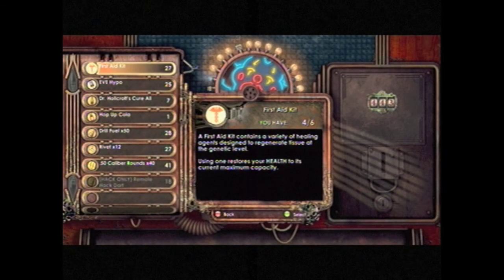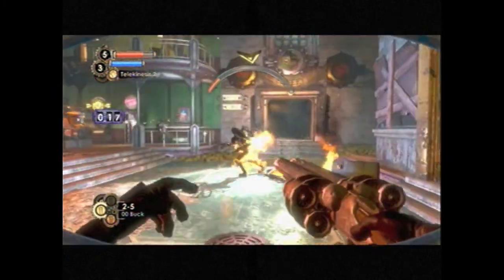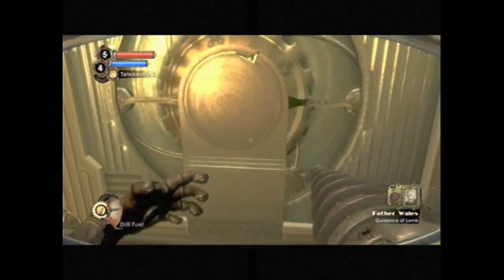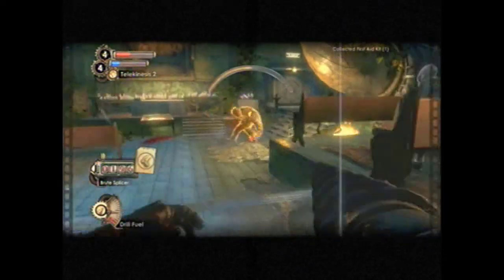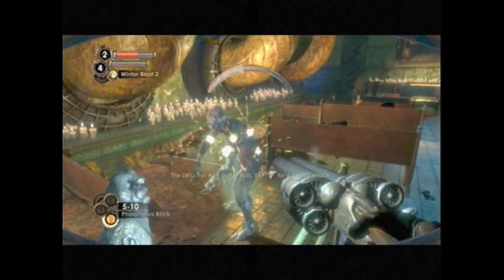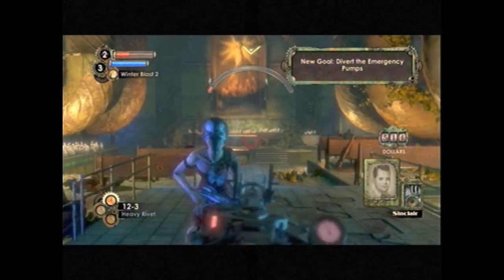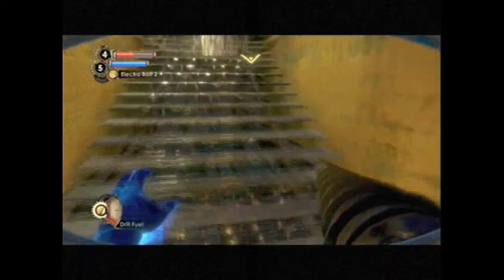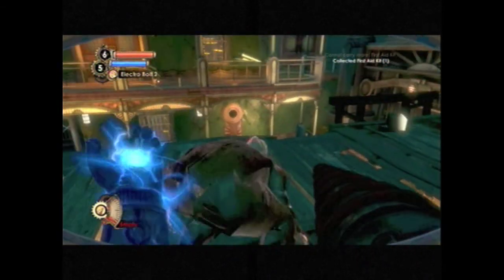Let's play Bioshock 2 (hard, evil run) (xbox360) part 14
part 14, we fight Father Simon Whales and finish up Siren Ally.